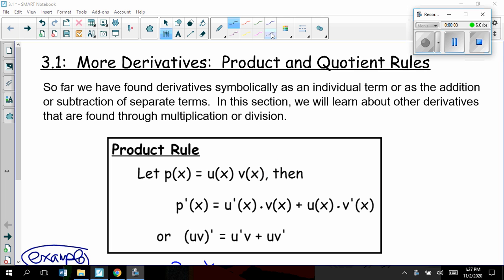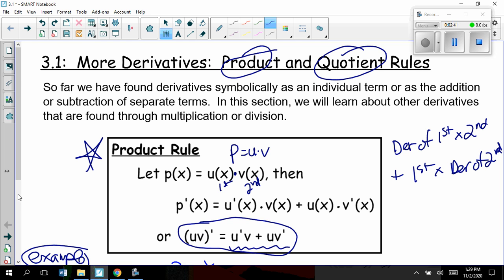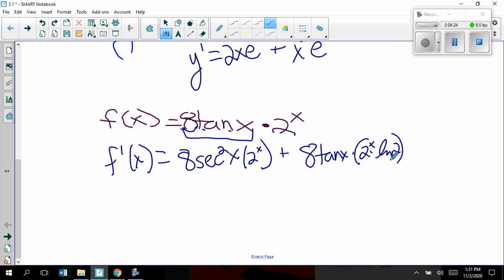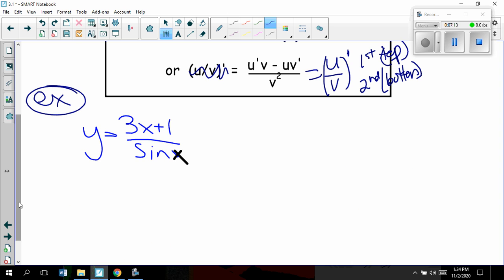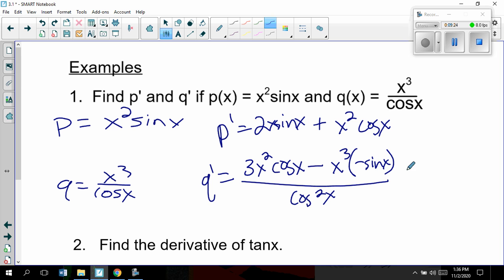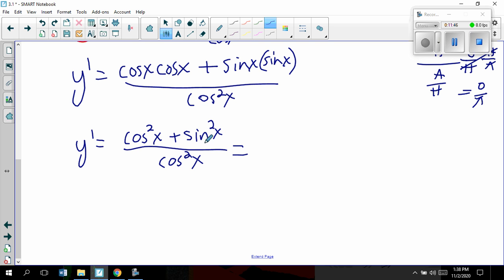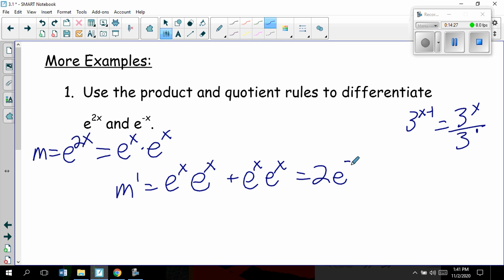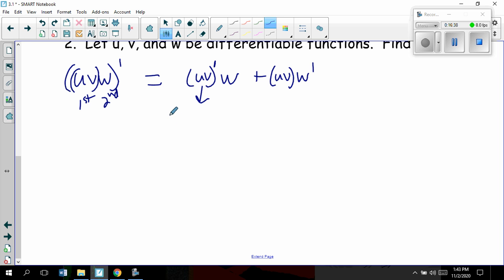AP Calc 3.1 Video